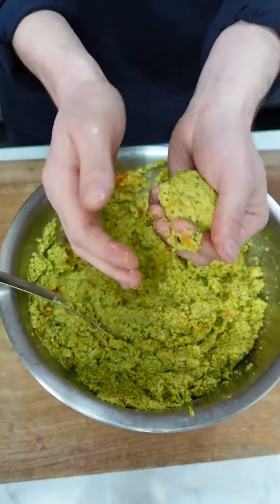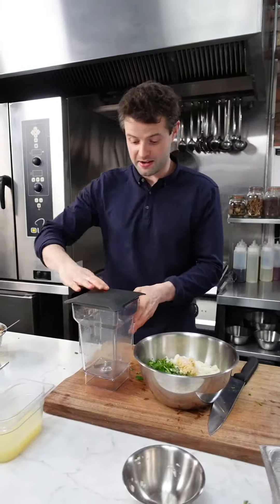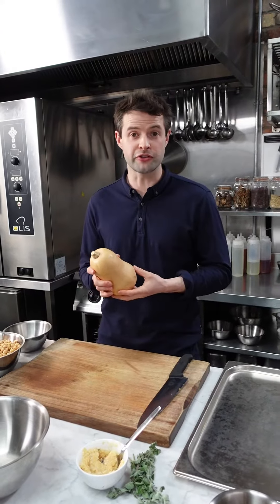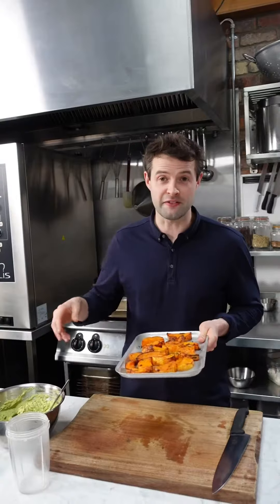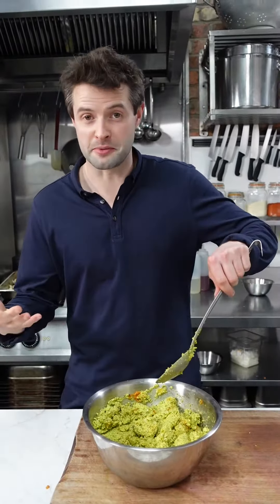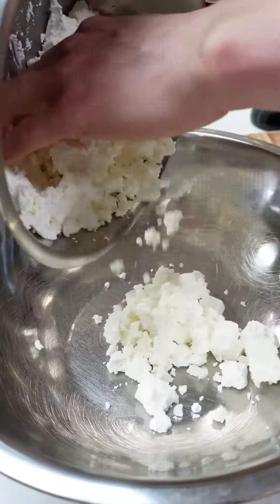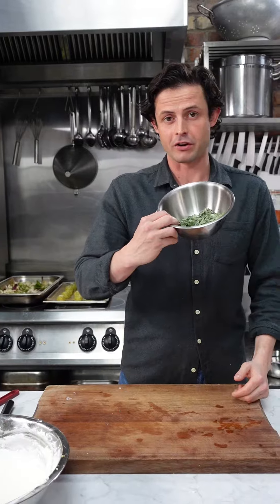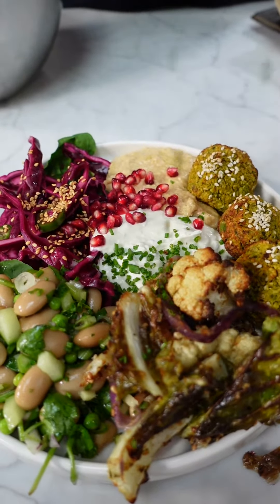Squash Baked Falafel & Whipped Feta